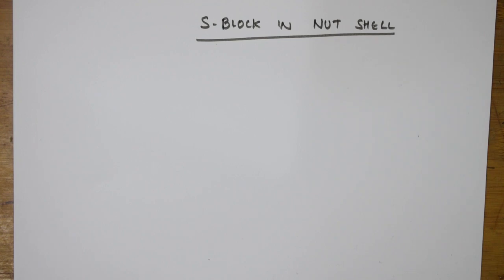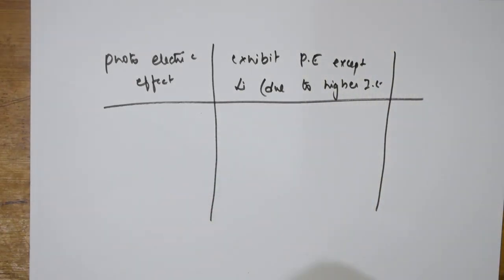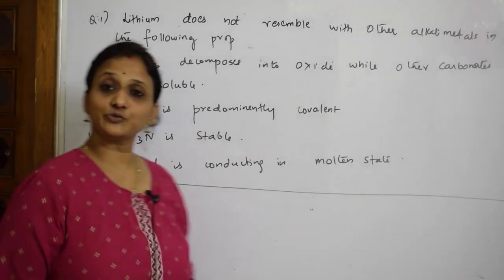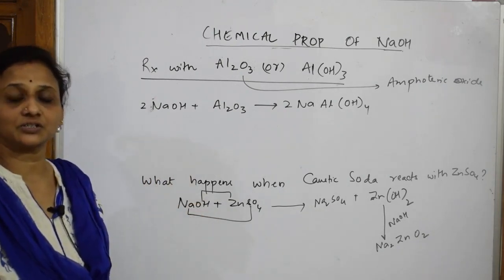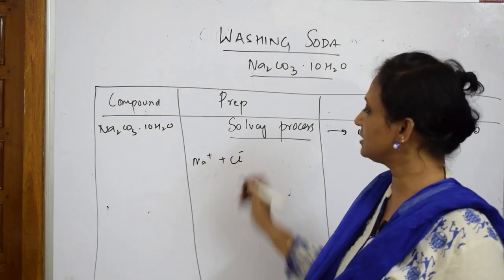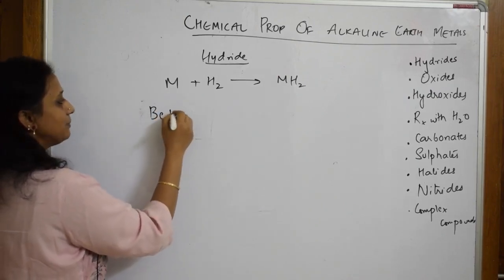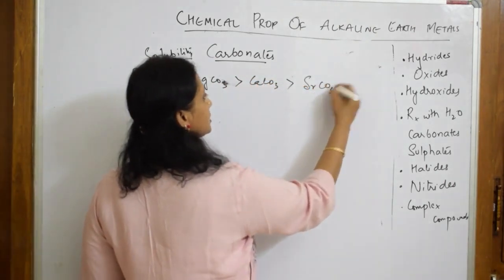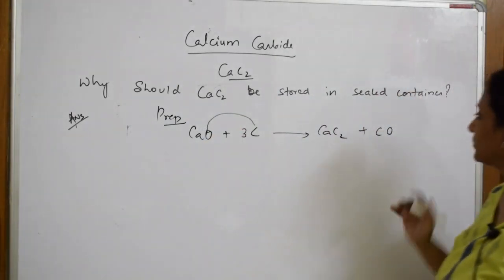🔥 S BLOCK ELEMENTS - ONE SHOT Full video | Chemistry XI | CBSE CHEMISTRY |100% | Best